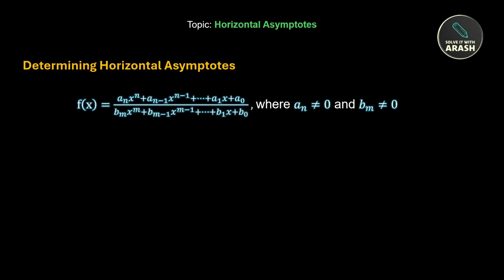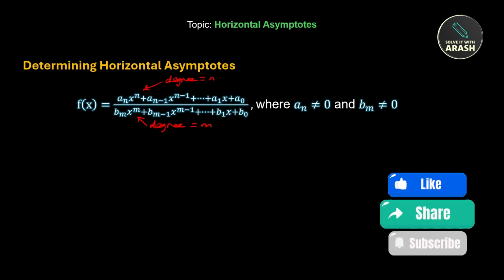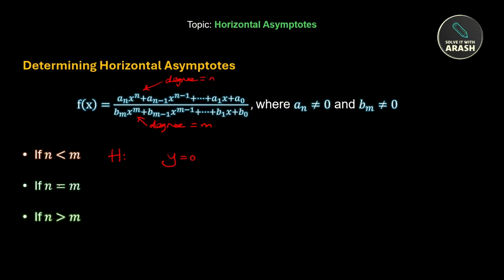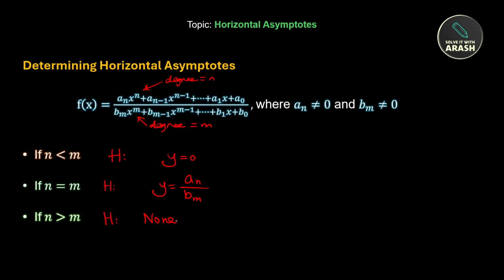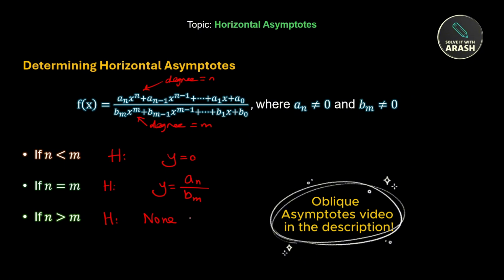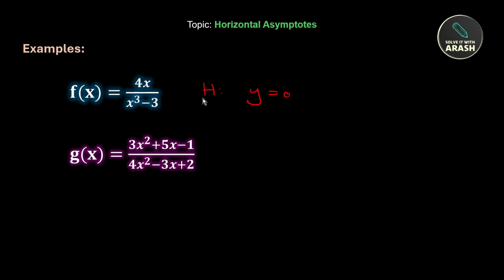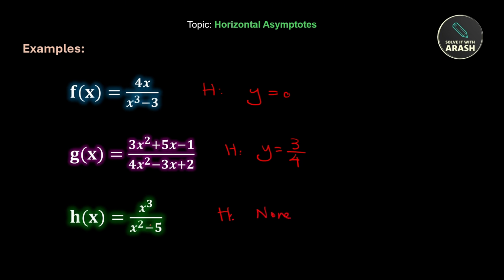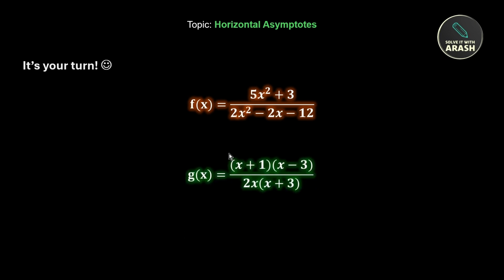BEST Way to Find Horizontal Asymptotes - Examples & Practice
In this video, I’ll guide you through how to find horizontal asymptotes in rational functions. We’ll explore the three possible cases for identifying horizontal asymptotes based on the degrees of the polynomials in the numerator and denominator. 📈✍️

After explaining the theory, I’ll solve three examples step by step to help you fully understand each scenario. At the end, there’s a challenge question for you to try! 💡 Drop your answers in the comments below. ⬇️

🔗 Other useful videos:
📘 Oblique Asymptotes:

Chapters:
00:00 Introduction
00:20 Understanding Horizontal Asymptotes
00:58 Case 1: Numerator has the higher degree
01:22 Case 2:  Numberator and Denominator have equal degrees
​01:34 Case 3: Denominator has the higher degree
02:06 Examples with Answers
03:26 Challenge Question
03:53 Outro